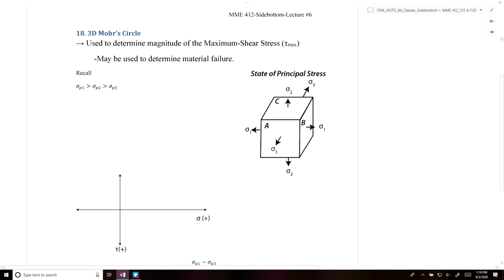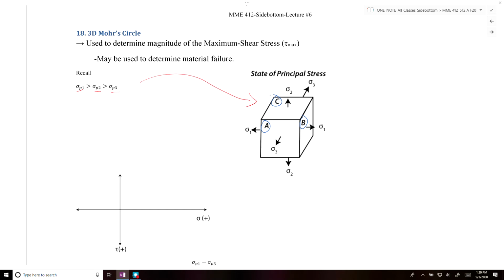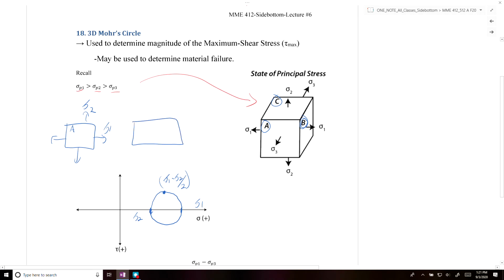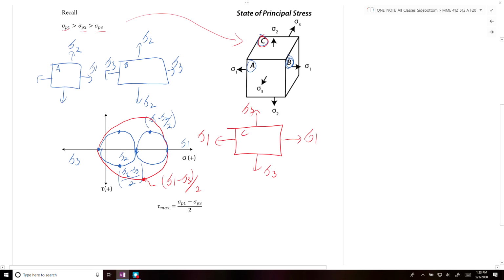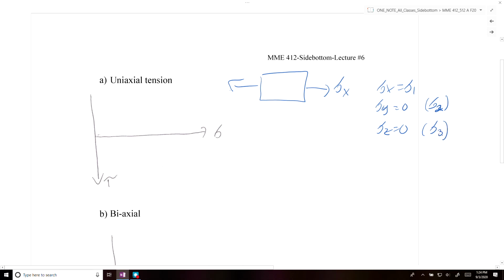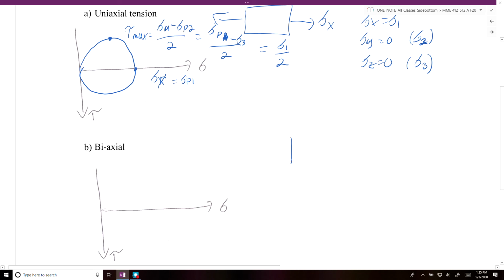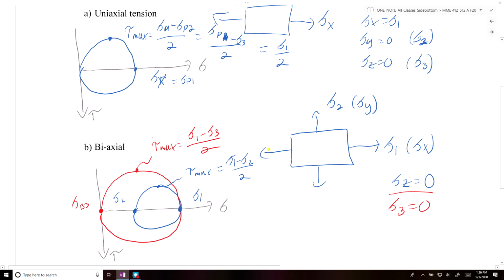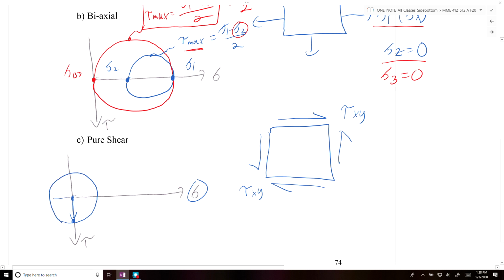MME 412_512-L06-#18 3D Mohr's Circle